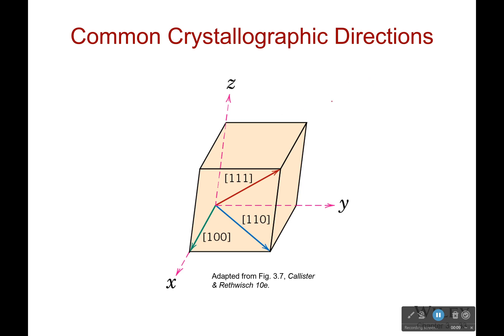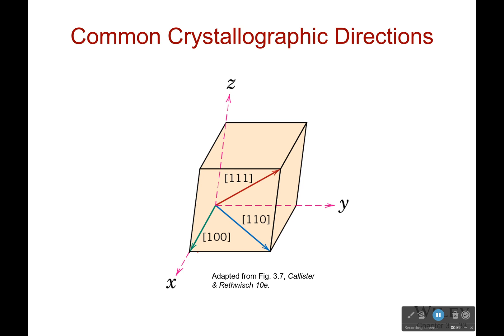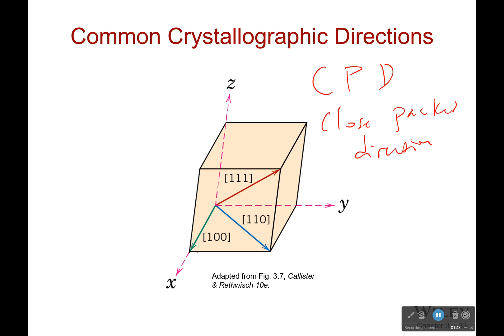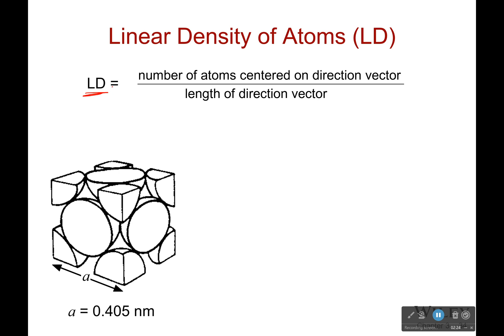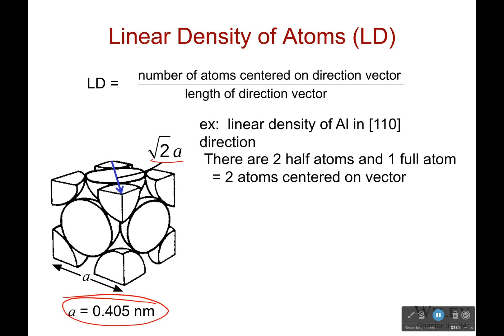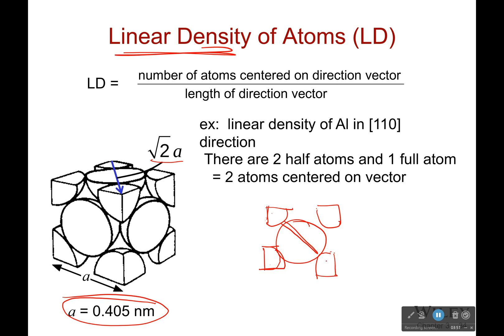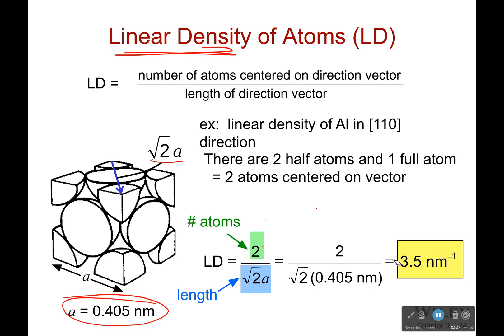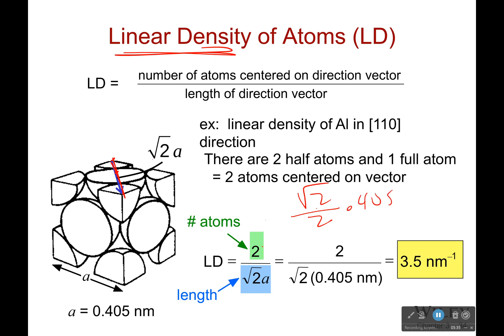Linear Density of Atoms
Now we see part of the reason that we need to know these directions. It lets us determine how many atoms are along a particular line. This is strongly connected to how hard it is to stretch or compress a crystal along this direction.